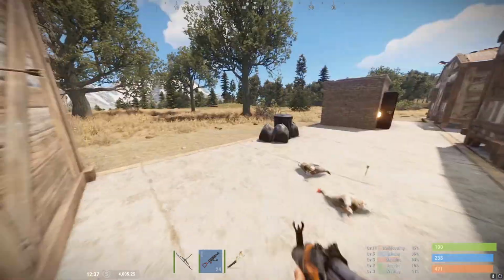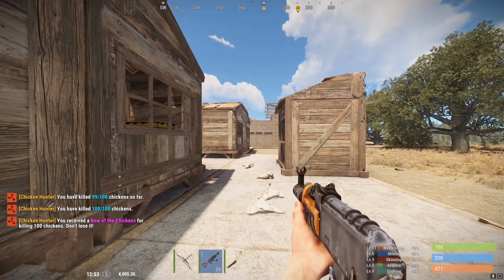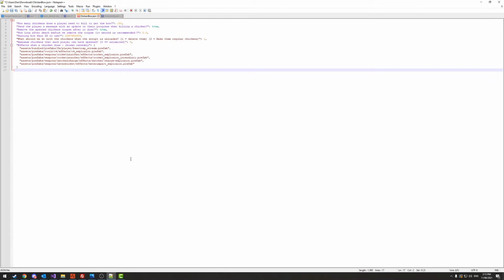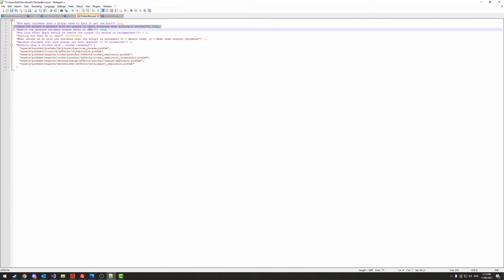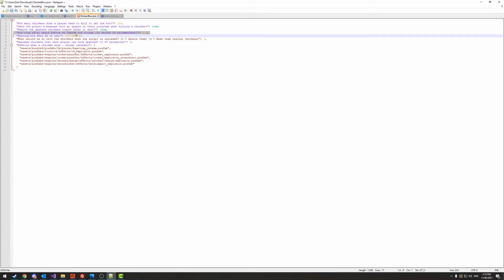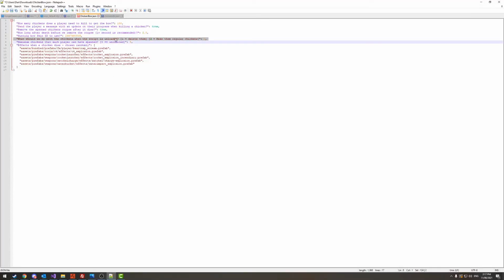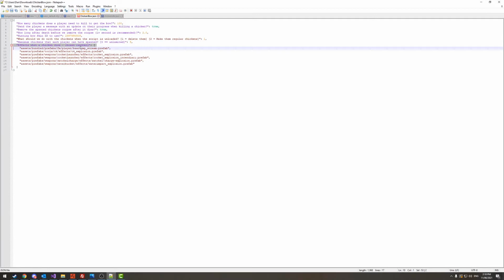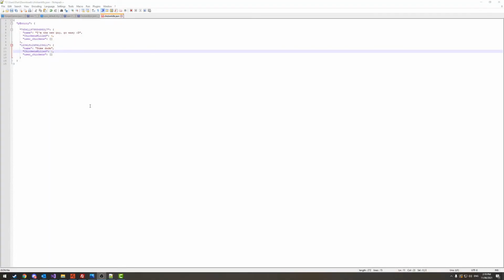Chicken Bow showcase & guide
A video showcasing my Chicken Bow plugin.Find it on CodeFling.